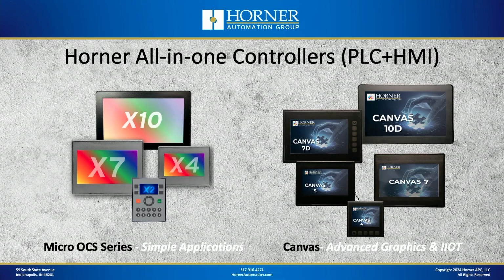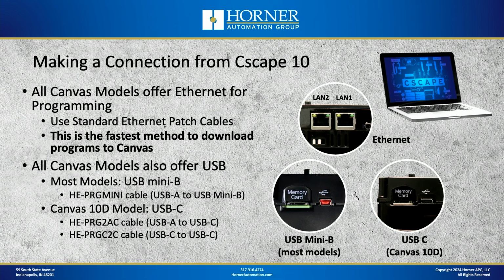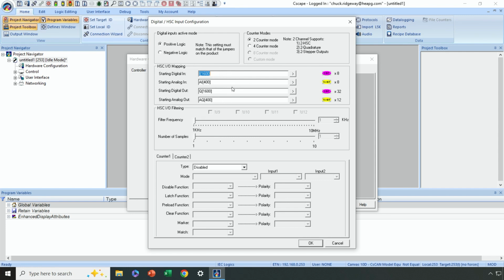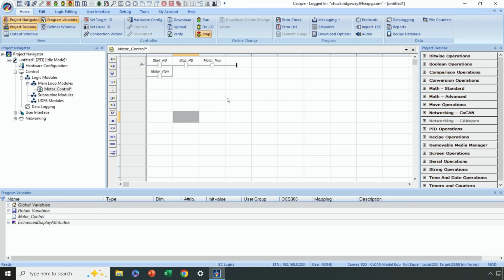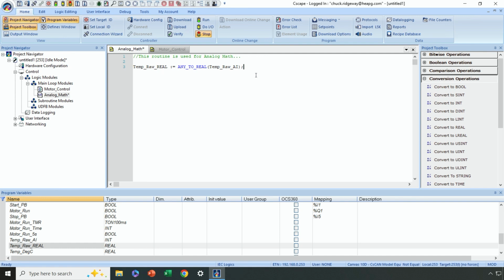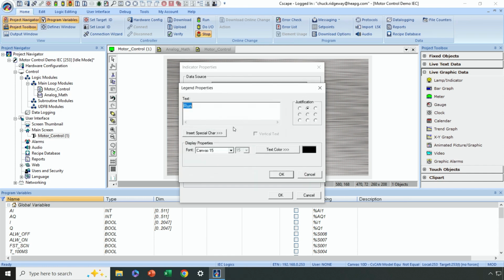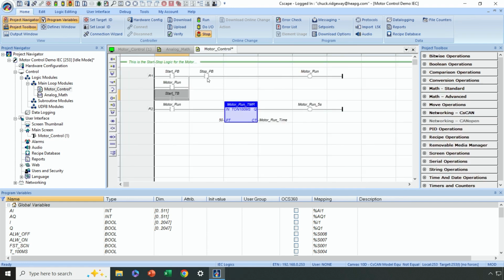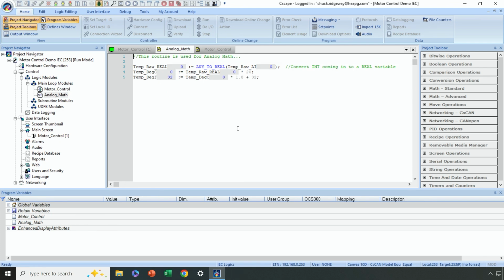Get Started with Cscape 10 and Canvas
Just getting started with the Horner OCS All-in-one Controller (PLC+HMI)?  Not familiar with its FREE Cscape all-in-one configuration software? This is the video series for you. We’ll walk you through the steps to power up the controller, establish a connection with your computer - and then configure a basic application using Cscape. For those of you brand-new to Horner, this will be a great introduction to our leading PLC+HMI product and its all-in-one software package. In week 1 we'll focus on the Micro OCS family - the best PLC+HMI for simple applications. In week 2 we'll upgrade to the Canvas PLC+HMI, which can handle just about any application you can throw at it.

Table of Contents:
00:00 - Introduction
00:59 - Agenda
02:00 - Horner All-in-one Controllers (PLC+HMI)
02:56 - Canvas All-in-one Controllers (PLC+HMI)
04:18 - Canvas Built-in & Expansion I/O
05:15 - Canvas Advanced Graphics
06:00 - Canvas Communications with IIOT
06:51 - Demonstration - Setup Cscape 10
09:45 - Making a Connection from Cscape 10
11:10 - Demonstration - Program Canvas Using Cscape 10
17:00 - Finishing the Hardware Configuration
21:58 - Start Programming in IEC 61131
38:16 - Saving a Program
39:07 - Building a Screen
55:10 - Begin a Download
56:41 - Run Mode
58:29 - Debugging
59:50 - Wrap-up